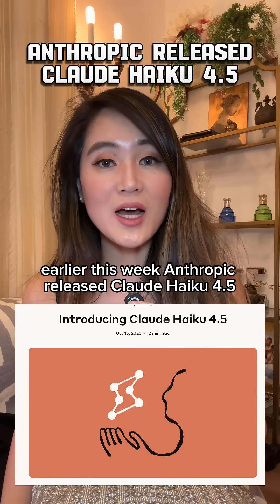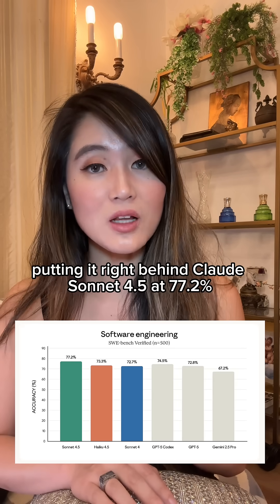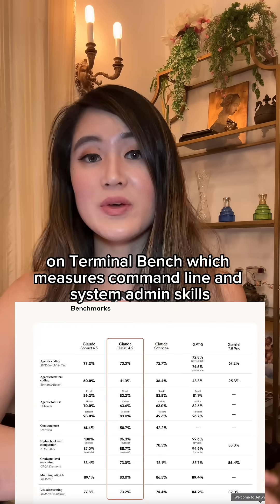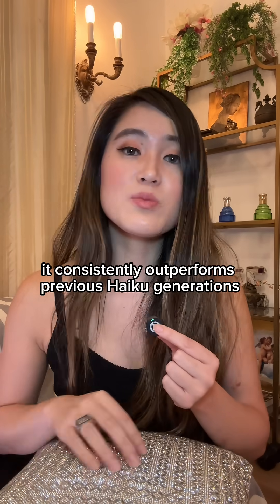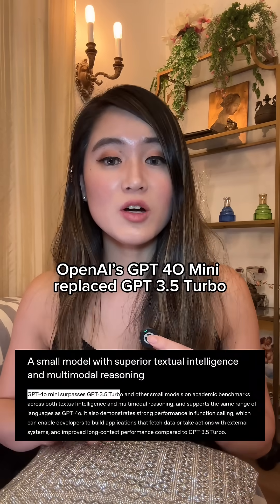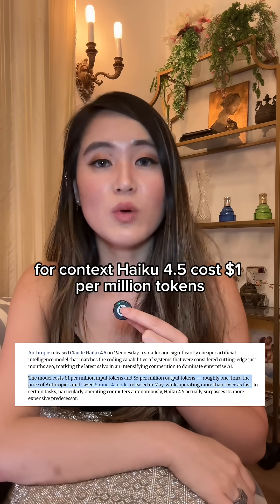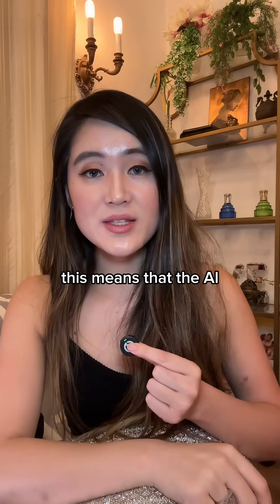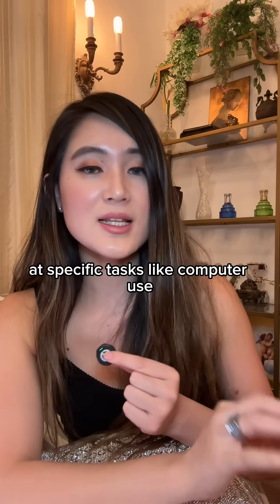Anthropic’s latest model, Claude Haiku 4.5!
💻 Follow @maddyzhang  for coding memes + insights